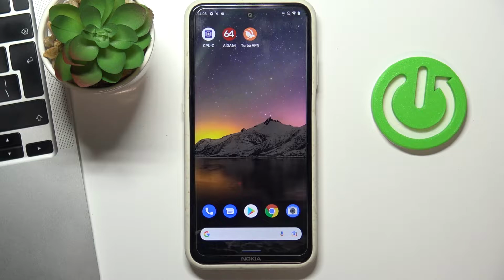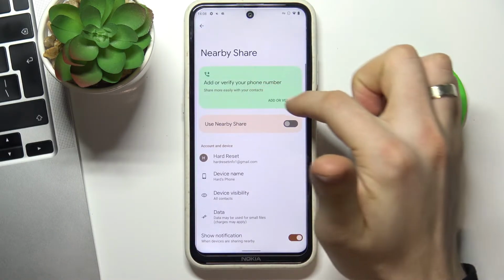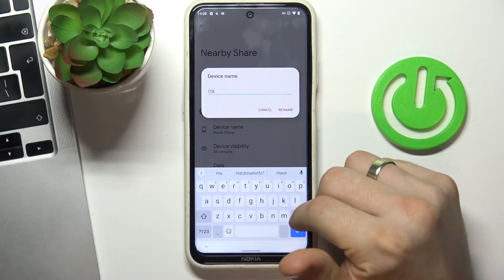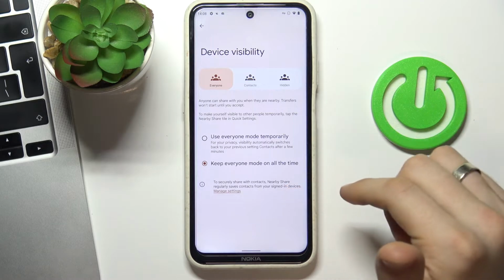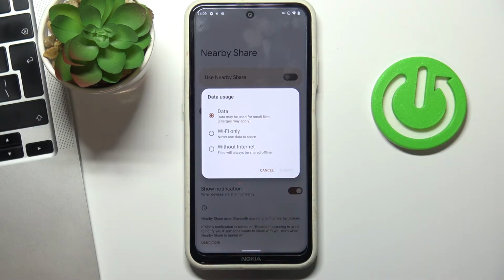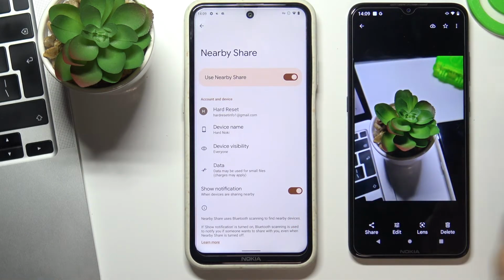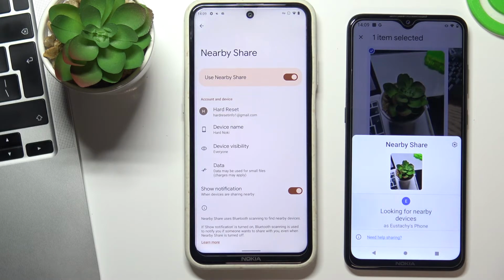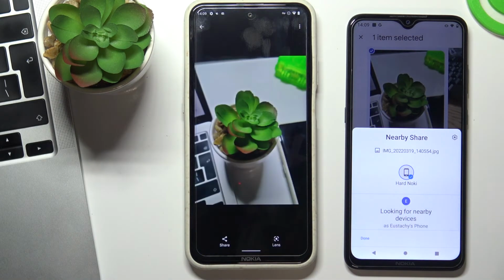How to Set Up and Configure Nearby Share on NOKIA X20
Learn more information about NOKIA X20:
The Nearby Share feature allows you to transfer the files between 2 Android devices that support this function. In our video tutorial, we will teach you how to find, access, and configure the Nearby Share function on your NOKIA X20 smartphone. Therefore, we are humbly inviting you to watch our video. Please enjoy!

How to enable nearby share on NOKIA X20? How to activate nearby share on NOKIA X20? How to set up Nearby Share on NOKIA X20?